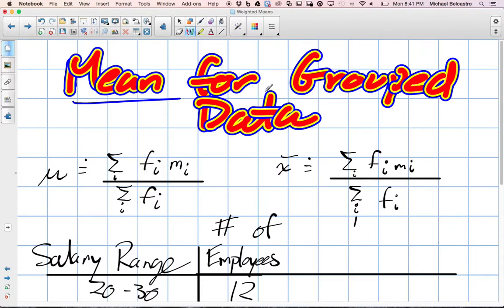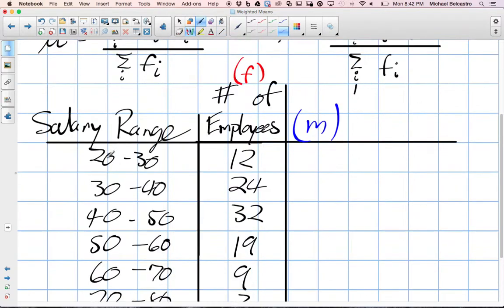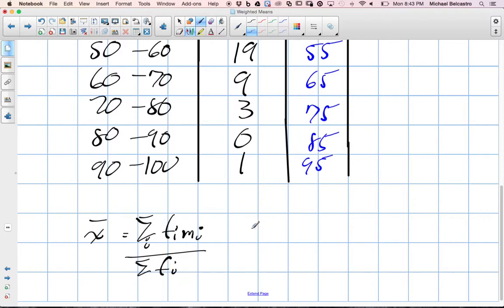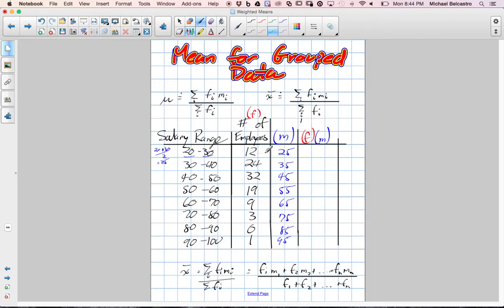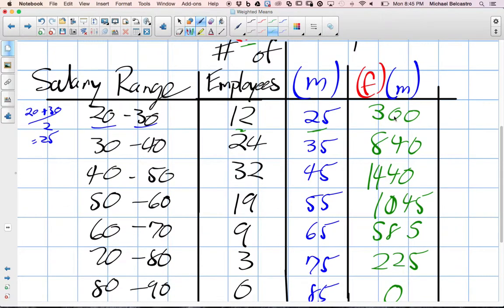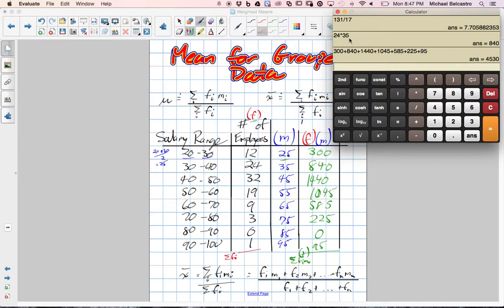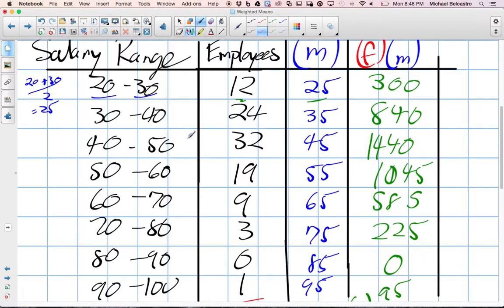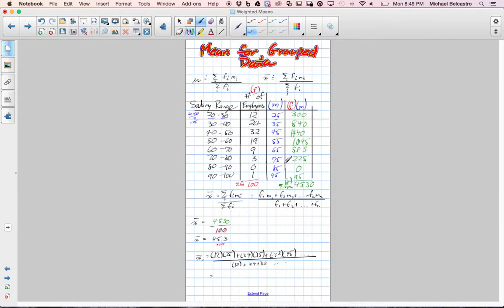Mean for Grouped Data Grade 12 Data Management Lesson 2 5 11 17 14